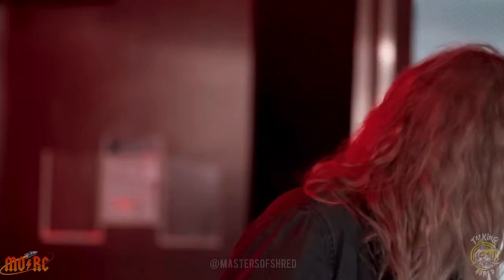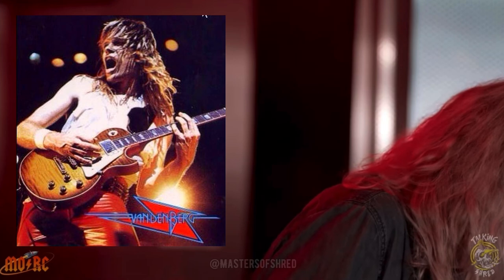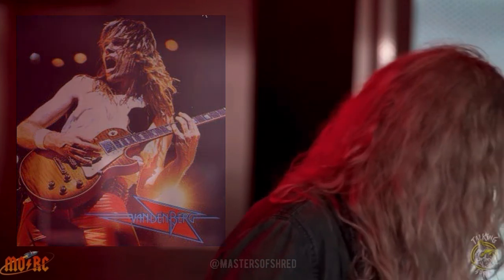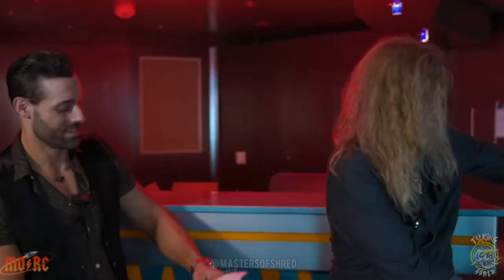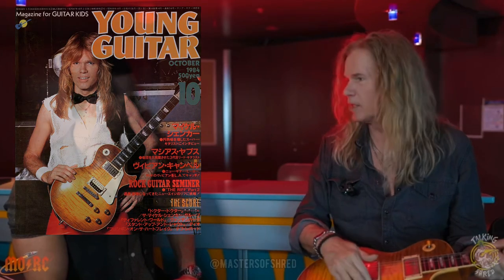🔥Adrian Vandenberg discusses his NUMERO UNO Gibson Les Paul!🤯🙌🎸🔥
🔥The Shredding Dutchman, Adrian Vandenberg reveals the story behind his beloved 'NUMERO UNO' Gibson Les Paul on shredational epsidpe of 𝙏𝘼𝙇𝙆𝙄𝙉𝙂 𝙎𝙃𝙍𝙀𝘿 anoard the 2023 @monstersofrockcruise8450 !

In this exclusive interview, the guitar virtuoso shares why this 1980 Gibson Les Paul Heritage holds a special place in his heart. He also opens up about his decision to sell his treasured 1958 Gibson Les Paul due to its skyrocketing value. Don't miss this insightful conversation with one of the greatest shredders of all time.

🎥 Credit: Produced, shot and edited by Drew Johnston with Bombproof Productions 💣🎸